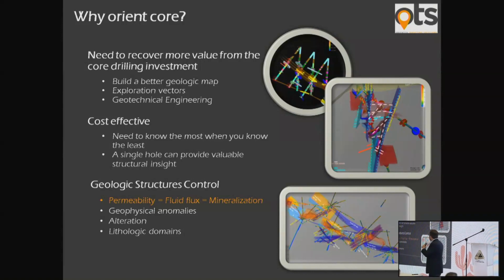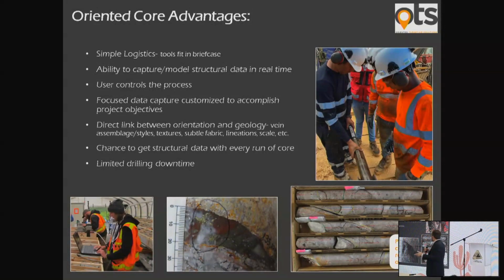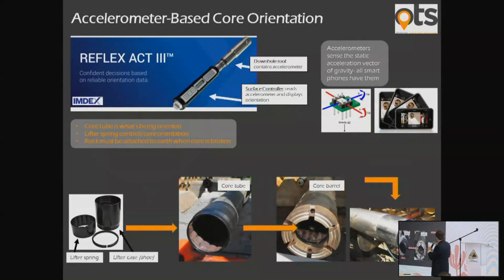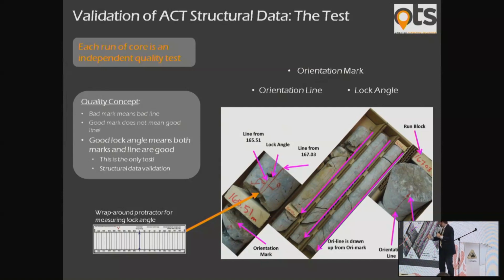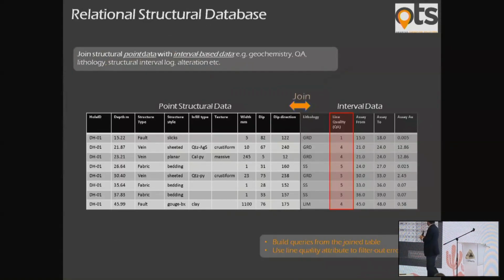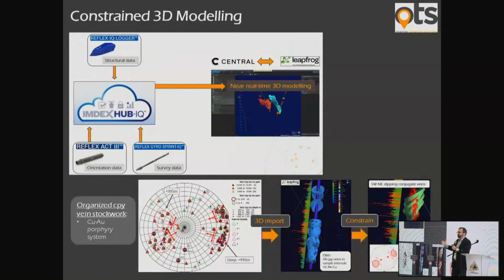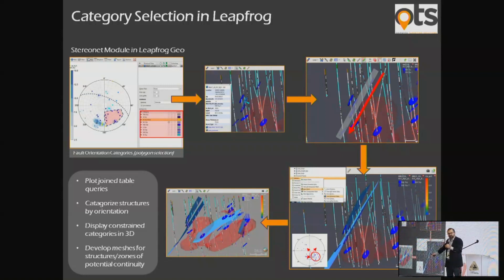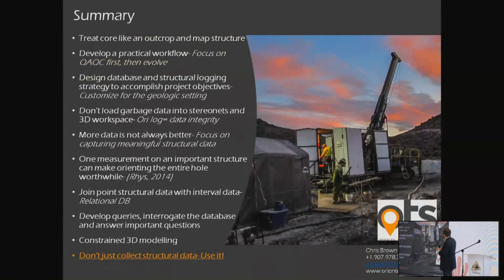Chris Brown, "Maximizing Drill Core" Discoveries 2022 Mining Conference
Chris Brown, CEO & Principal Consultant
Oriented Targeting Solutions

"Maximizing Drill Core Value Recovery with Oriented Structural Data"

Welcome to the 8th edition of the Discoveries 2022 Mining Conference, October 04 - 06, 2022 in The Mining Capital of Mexico, Hermosillo, Sonora. Mexico is blessed with enormous mineral wealth that has yet to be discovered and developed as demonstrated by the exciting new discoveries presented each year at the Discoveries Conference. The mining industry in Mexico has a bright future.